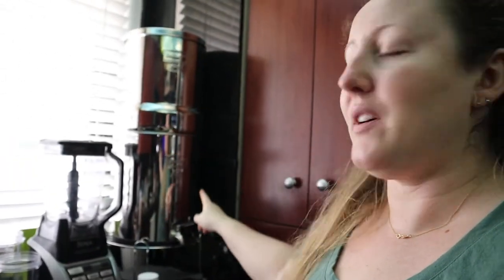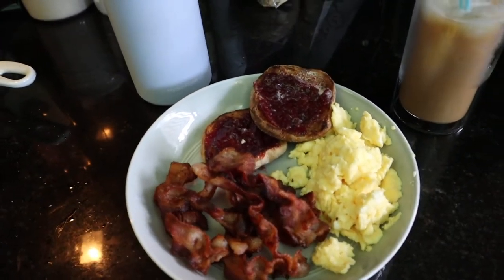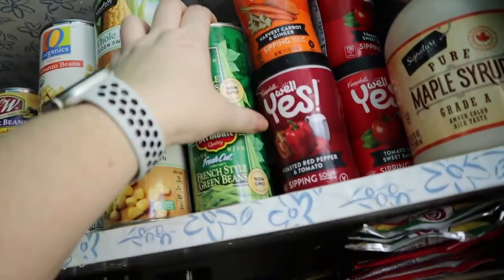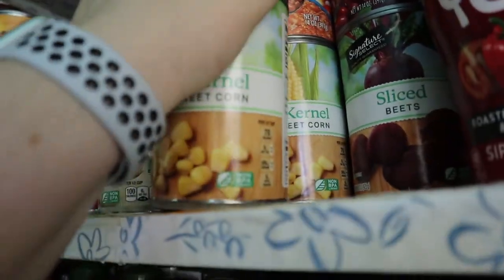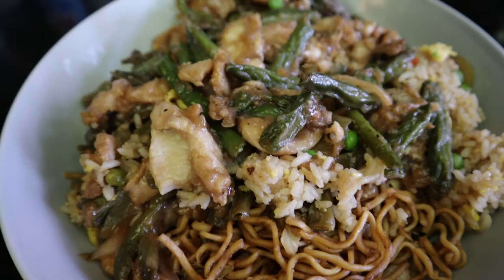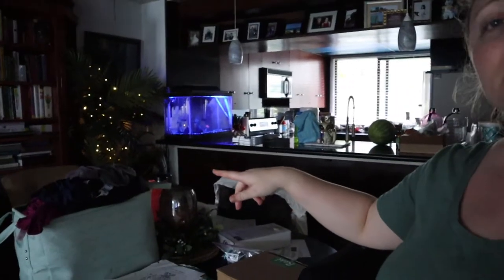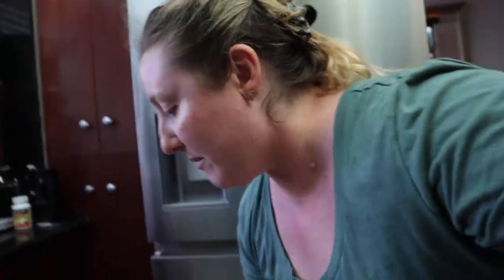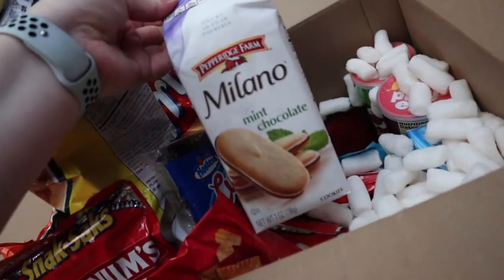Staying At Home | My Meals Monday | Katie Snyder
New Videos MON-WED-FRI-SAT

Products Mentioned:

Filming Equipment:
What I'm Wearing In This Video:
Anna Saccone Zodiac Necklace
Anna Saccone Birth Stone Choker
Anna Saccone Bar Choker
Kate Spade Bangle
Apple Watch
Ultimate Cuff
Alex & Ani Bangles
Bobbie Brown Nude Drama
Too Faced Sparkling Bellini Blush
Kylie Cosmetics Liquid Lipstick Gorg
Buxom Gloss Princess

KatieSnyder157.Tumblr.com

Write Me A Letter:
Katie Snyder
1253 S. Beretania Ave
Honolulu Hawaii 96814 USA

*Some Links Are Affiliate-which means I receive a percentage of the revenue made from purchasing products through this link -it is one of the ways I'm able to provide giveaways to you guys.

About this video:Staying At Home | My Meals Monday | Katie Snyder